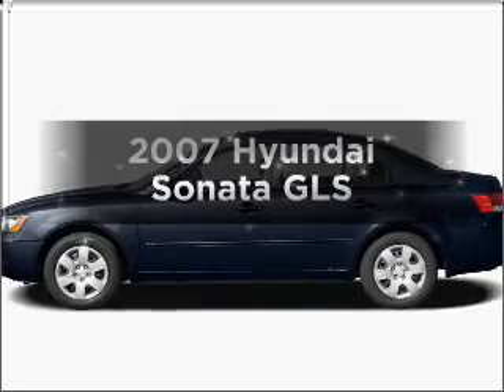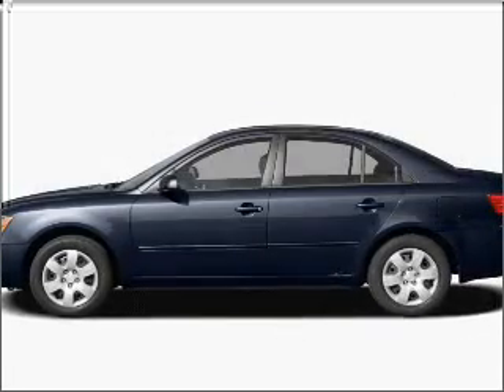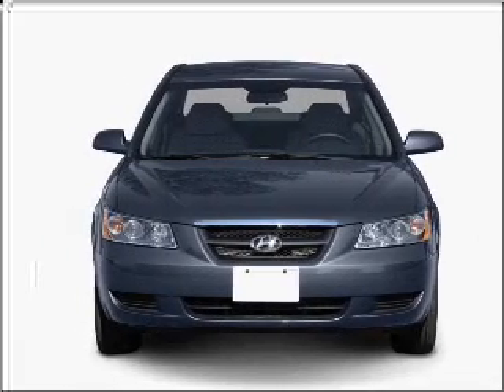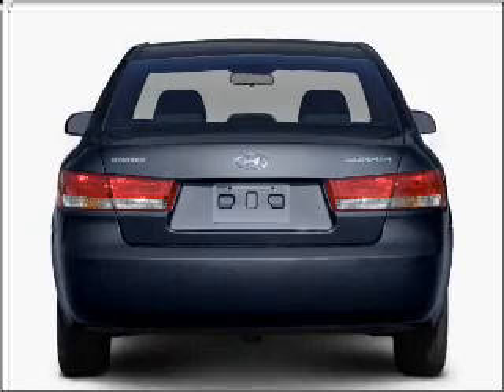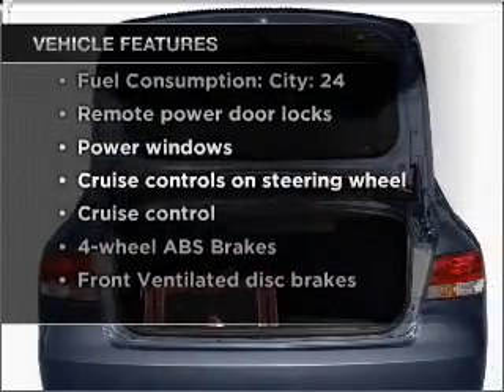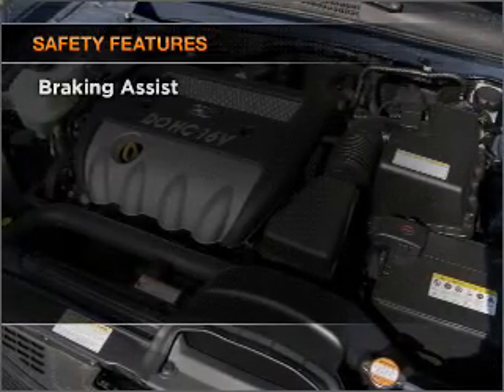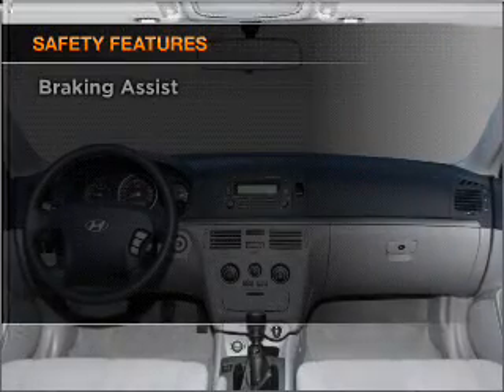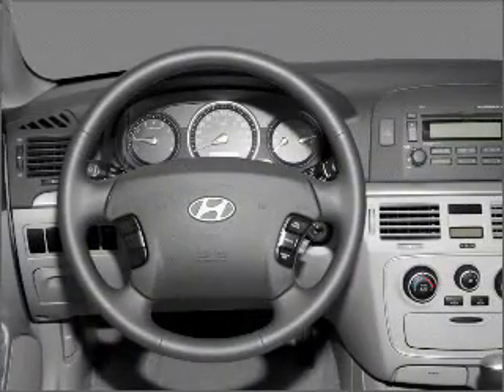2007 Hyundai Sonata - Sherman TX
Year: 2007
Make: Hyundai
Model: Sonata
Trim: GLS
Engine: 2.4 liter inline 4 cylinder 16 valve
Transmission:
Color: Dark Cherry Red
Mileage: 43689
Address:
2500 Texoma Pkwy